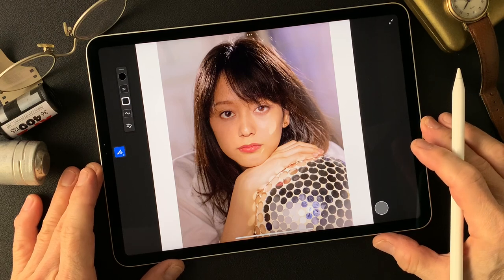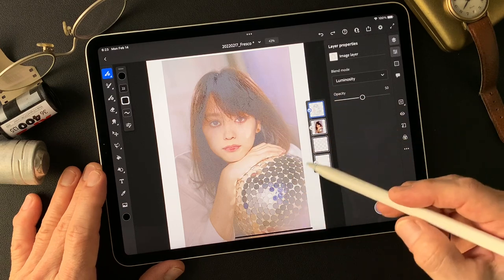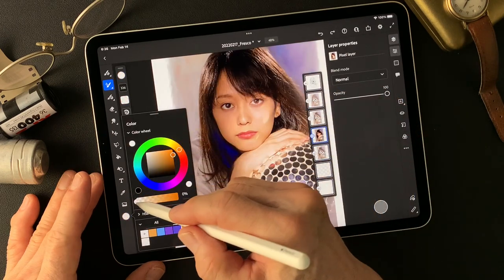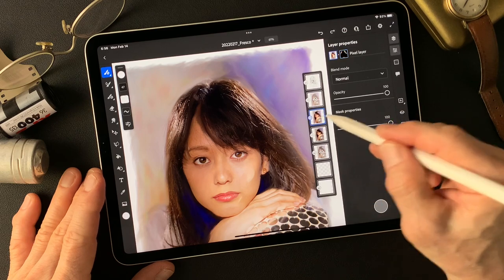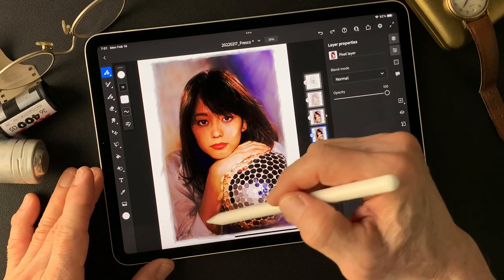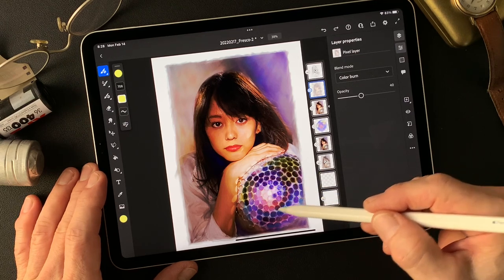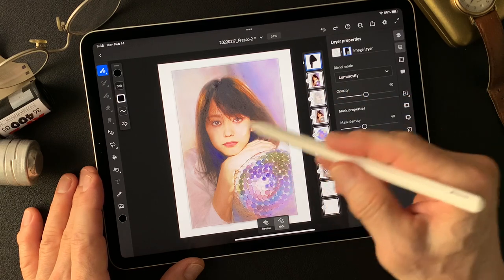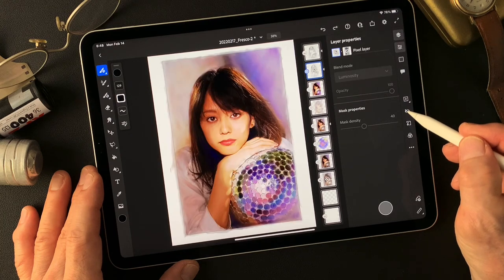Adobe Fresco Tutorial, to make a creative image photo by Toshi Yagi from Okinawa Japan.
Use Adobe Fresco to make a creative image from a photograph. This tutorial shows how I used  blend mode to create illustration expression. Try changing blend mode to play around images. This is for photographers who want to make creative image like an illustration image. This channel is my works to create for portfolio works. Use intuition!!  Enjoy trial, try and error!! That is first step to do anyway! Thank you so much.  (^ ^)V